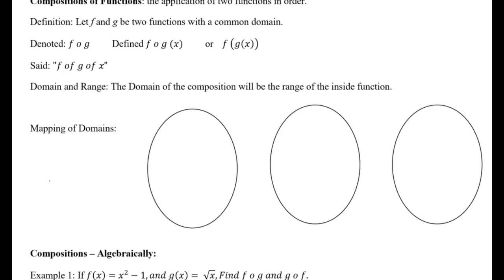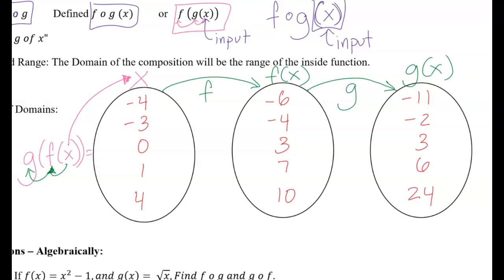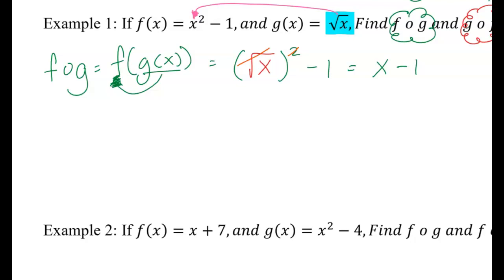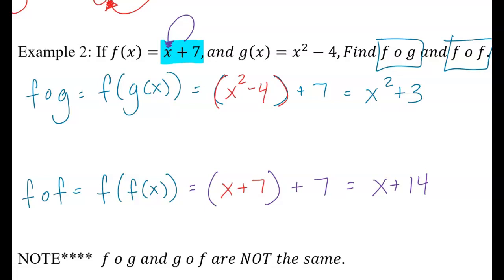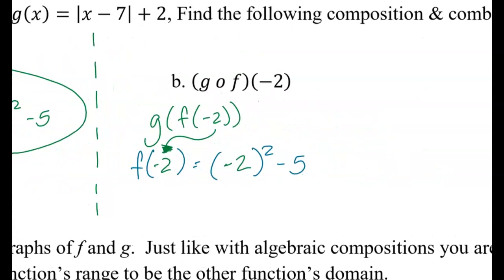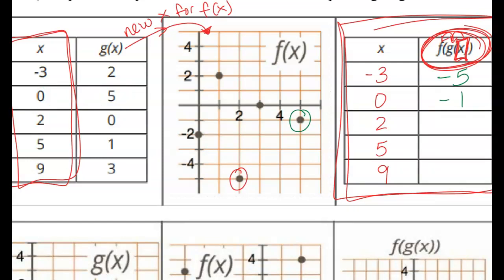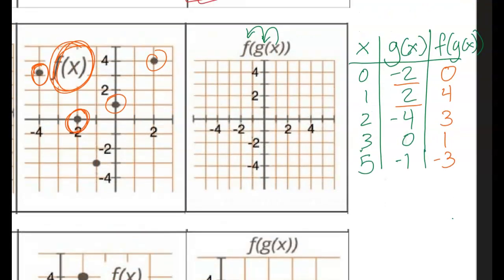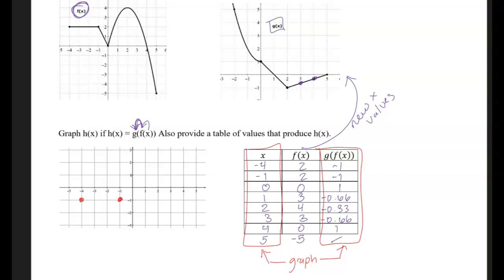U2.1 Composition Notes